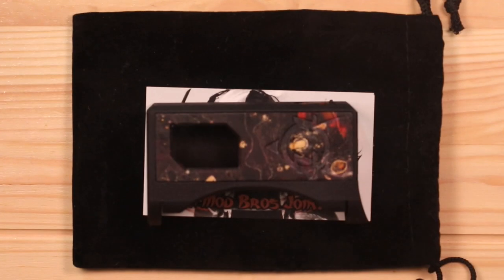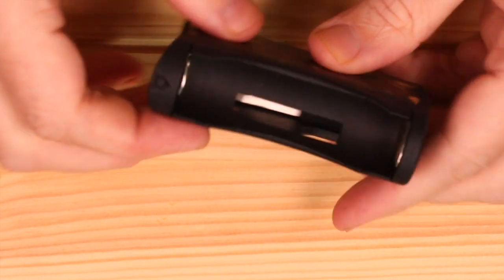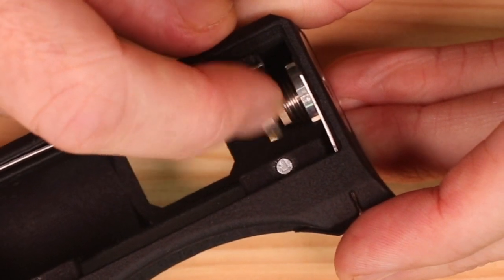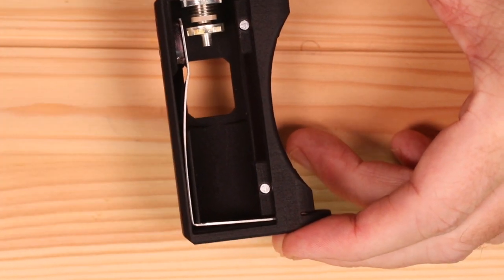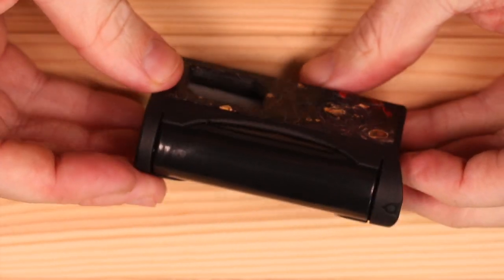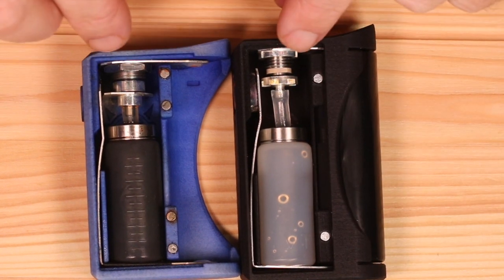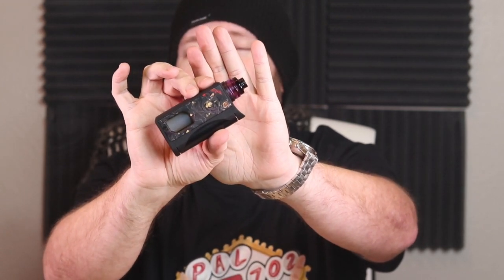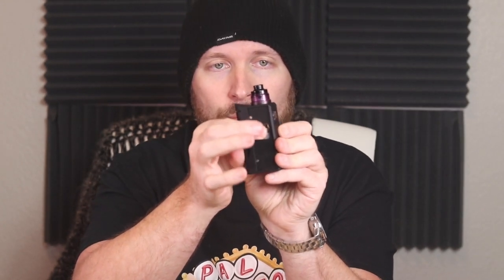MOD BROS ONIMARU ~ 21700 MECH SQUONK/.999 SILVER/SVF RESET 510/HOT ROD!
Do you want high end mechanical vaping performance for half the price = ONIMARU a MOD BROS JOINT!!! From the makers of the Katana we now have this badass 3D printed (pa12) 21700 mechanical squonk mod with 22g .999 silver contacts and one of the best 510's out there. the upgraded SVF (RESET) 510 bathed in silver (solid pin). The SVF (Reset) will deliver maximum voltage and a punch that will be as hard as just about anything in your arsenal!! Mod Bros are a newer, smaller company based out the U.S. and if you don't know them by now. WELCOME! EVERYTHING YOU NEED TO KNOW IS IN THIS REVIEW!!

Mod Bros FB Group is the best way to pick up an Onimaru or any of their other squonkers (DNA75c). also I heard from a little birdie that they will soon have an actual website so for those who hate FB that will be pleasant news!

Price:
 Onimaru base $115 (includes the exact same silver internals and SVF
Reset 510. just has pa12 3d printed doors instead of stab)
Onimaru FULL STAB DOORS AND BUTTON $190

***CHRIS FROM LAKESIDE CRAFTSMAN DOES THE DOORS AND CAN MAKE THEM WITH YOUR OWN PERSONAL MATERIAL IF YOU DESIRE AND ALSO CAN MAKE DOORS FOR ANY SQUONKER OUT THERE.  YOU CAN FIND CHRIS IN THE MOD BROS FB GROUP***

SHOUT OUT TO NICK PINKERTON (1 OF THE MOD BROS)! You have been a good friend and an excellent source of knowledge for me since way back in the day when Fictitious Character introduced me to you. Thank you so much for the giveaway mod and more importantly for being a stand up dude that I enjoy watching grow his craft and talents in the modder world. From your OG Wismec squonk conversion until this very day it has been a pleasure. I wish you and your crew all the success in the world!

FULLY MECH SO:
BATTERY SAFETY/OHM'S LAW/AND NEVER BREAK

So the giveaway will run until next Weds...if you watched the entire review then you know what to do :)

Also, many of you guys out there  KNOW ModBros and how fucking awesome their gear is so any personal experiences or thoughts you guys have that own them would be greatly appreciated on here!  I'm obviously friends with Nick and I gush over these mods because they perform like something double the price so I don't want people to just take my word for it :)
Packing up for NVE...I can't fucking wait to get the hell out of Vegas!! Friday I have the Vicious Ant Primo Ti set to auto-post early in the morning as I'm flying across the country so that will be a perfect way to end a week of BADASS MODS!!! ZITO MODS, MOD BROS, & VICIOUS ANT! I hope you guys are all having a killer week and if I'm a little slow on the comments (slower than usually that is) after Thursday it's just because I'm at NVE. We will be going live from my Facebook Page .so if you want to see random shit just add me ..my link is right at the top of this here Youtube page right where that big Facebook button is at :) I don't know exactly what will be live but I do know we are bringing everything from a DSLR to a Go Pro to "Ball Cam". yeah that ball cam!!!
Thanks again guys I hope to see you at NVE but if not we will experience it together (minus the ball cam) right here on this channel!

PEACE, LOVE & WARM JELLO.

BUILD MUSIC: BUTTHOLE SURFERS - WHO WAS IN MY ROOM LAST NIGHT?